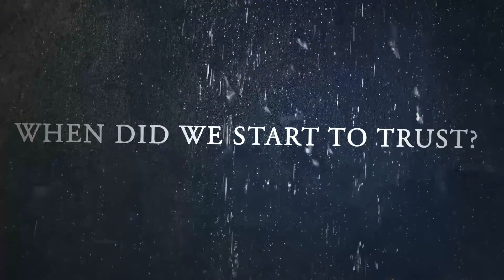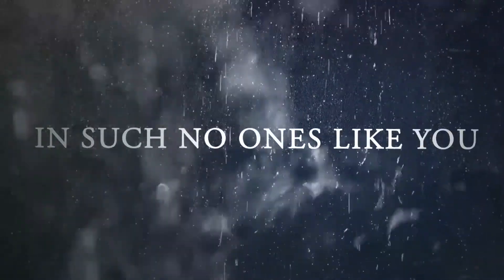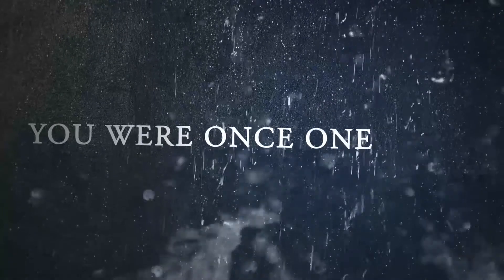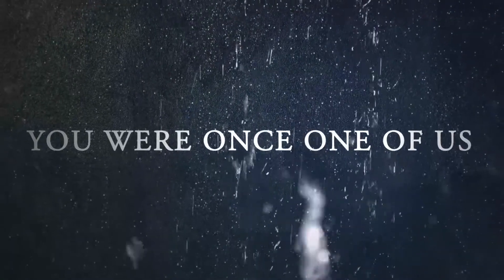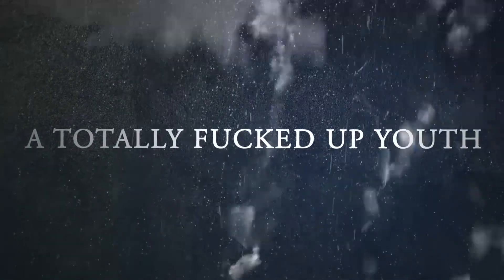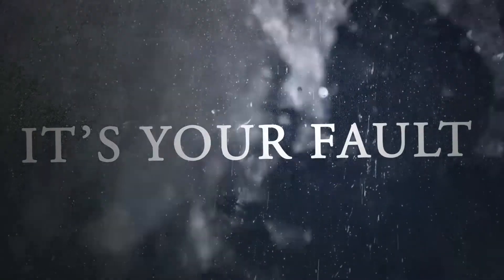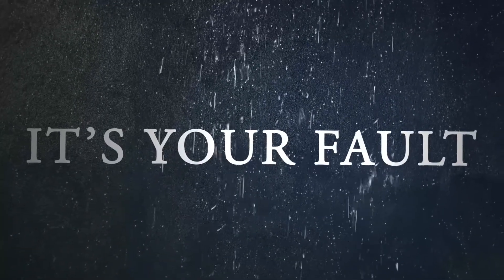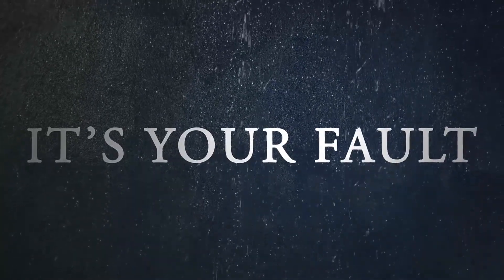Lightchaser - 04 - Homewrecker (Official Lyrics Video)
Official lyrics video for Lightchaser's song "Homewrecker” off the EP "The Long Way Down".

Prepared and desgined by Richard Szoke from Jawbone Video. Thanks!